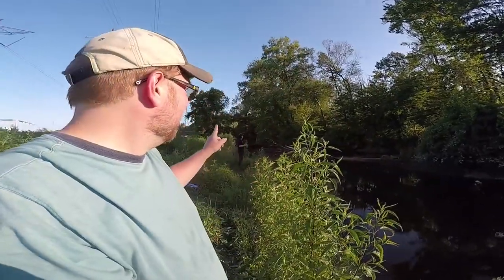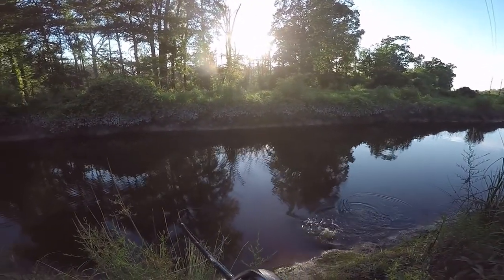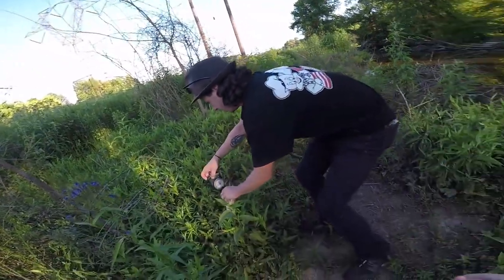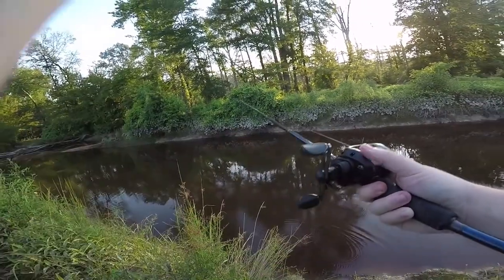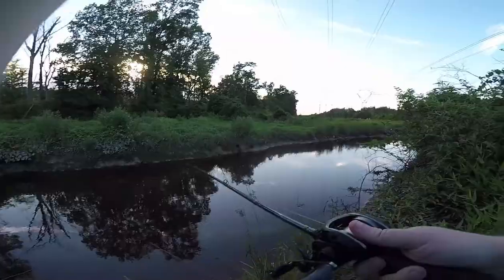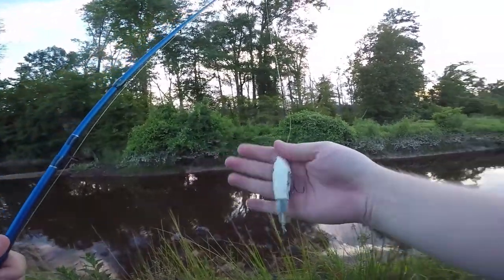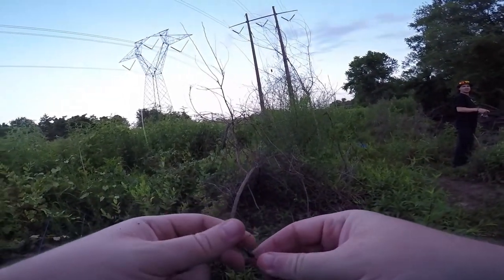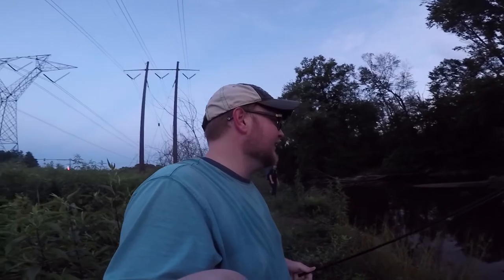Fishing for my First Ever Chain Pickerel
Tryout out a new spot in hopes of catching my first Chain Pickerel.